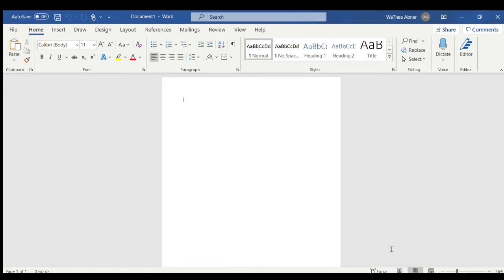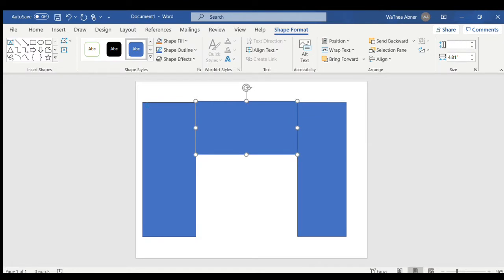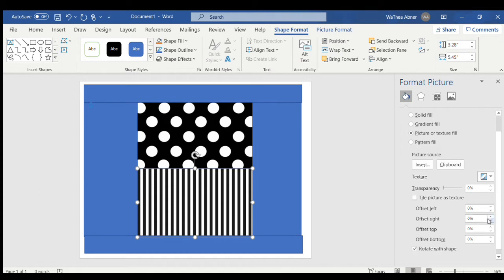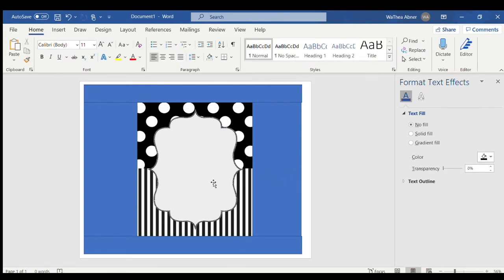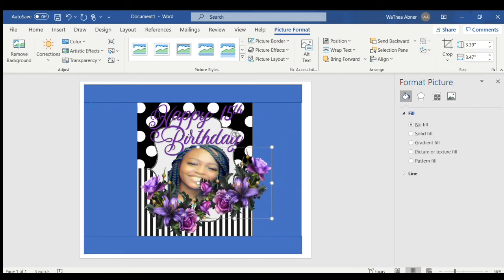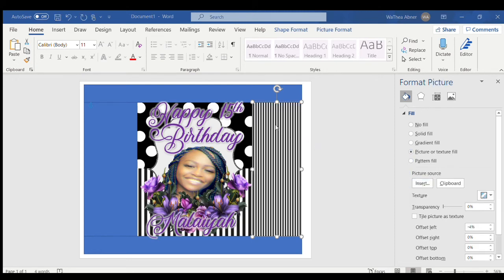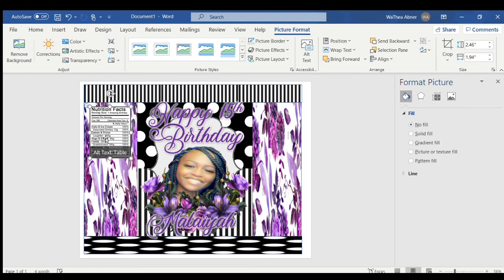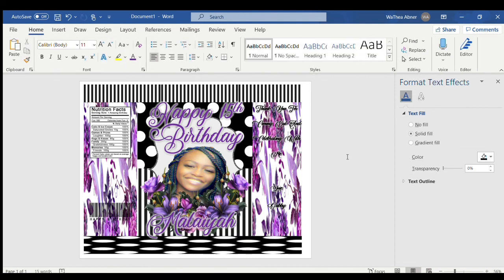How to create a chip bag template using Microsoft Word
Sorry I didn’t know the screen recording wasn’t showing what I was clicking hopefully me talking through out the video still helped..I hope you guys enjoyed the video anyways!!!